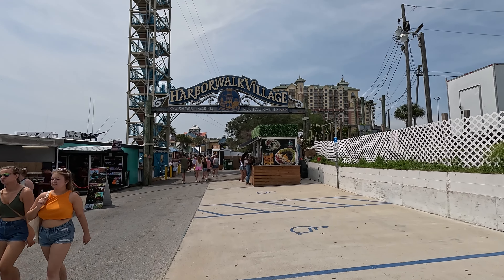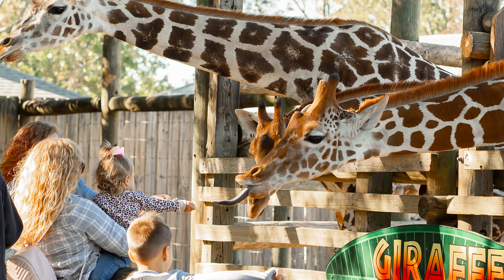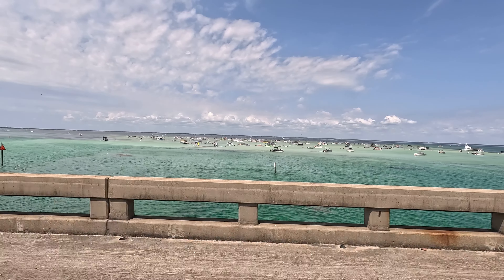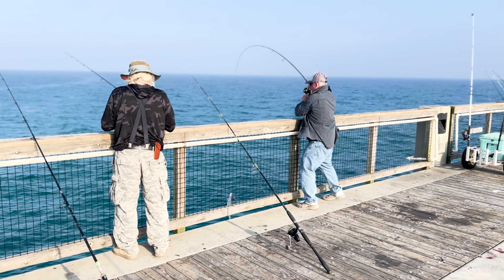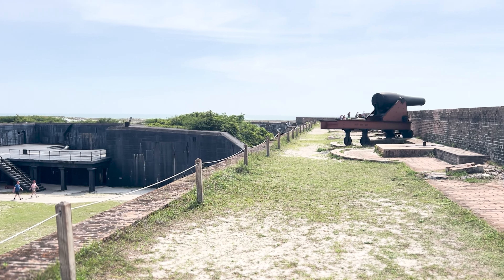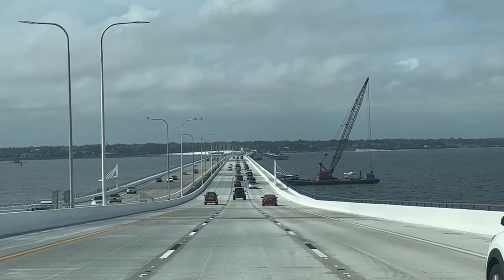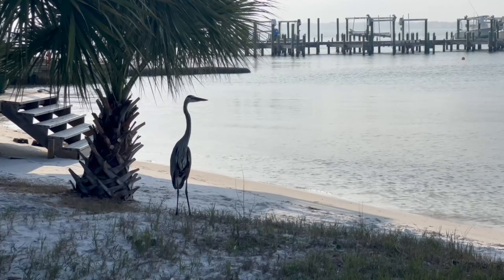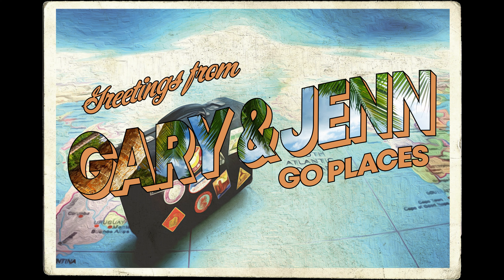Join Us As We Explore Florida's Emerald Coast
We took a recent trip to Florida's Emerald Coast. Jenn lived there for a number of years, and it was Gary's first time there. Join us as we explore the areas of Pensacola, Pensacola Beach, Navarre, Navarre Beach, Fort Walton Beach, Okaloosa Island, Destin, and the Gulf Islands National Seashore.